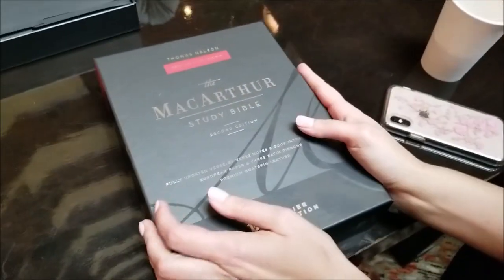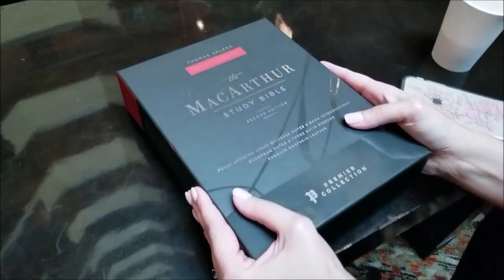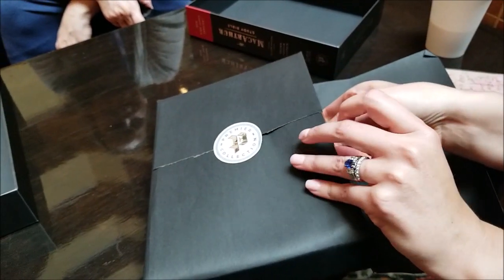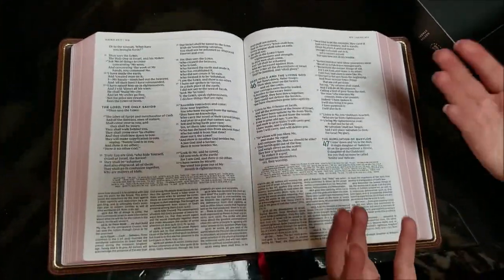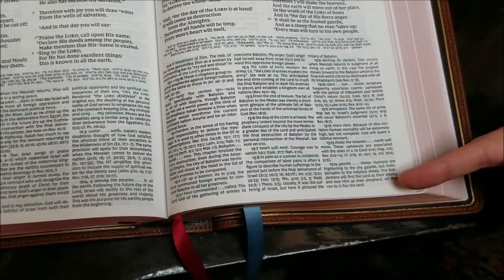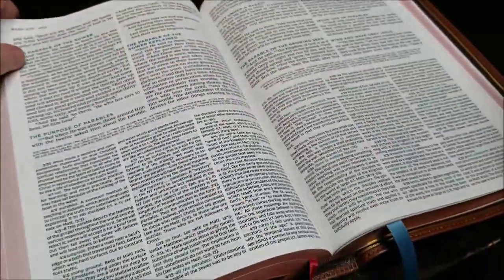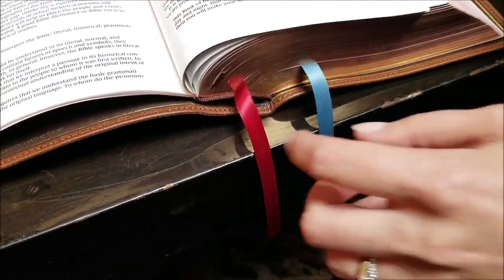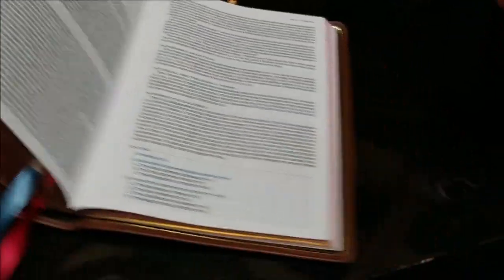MacArthur Study Bible Premier Collection - Thomas Nelson at CPE 2019 pt 3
Nikki Getman shows the second edition MacArthur Study Bible. This is the first study Bible in the Premier Collection.